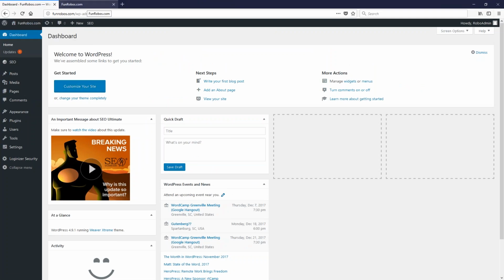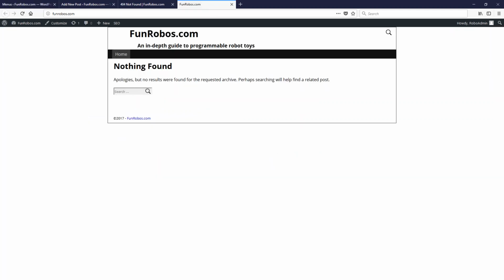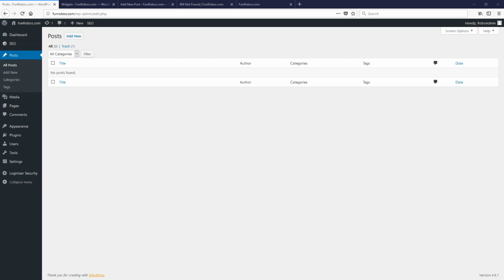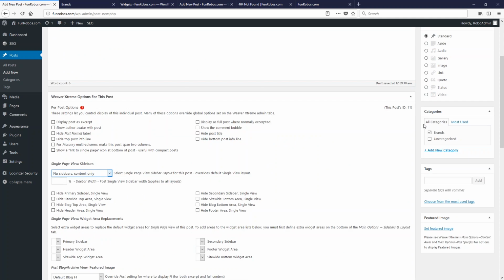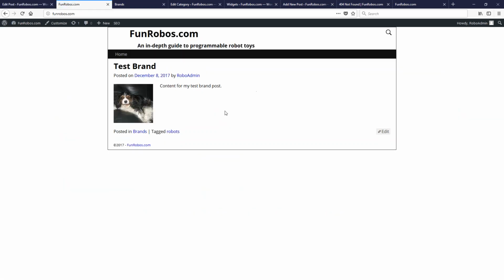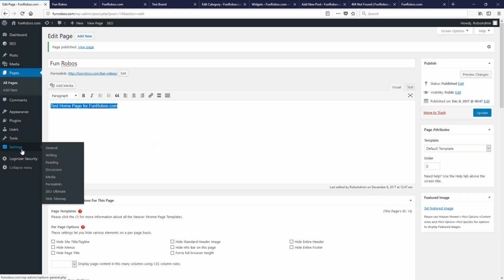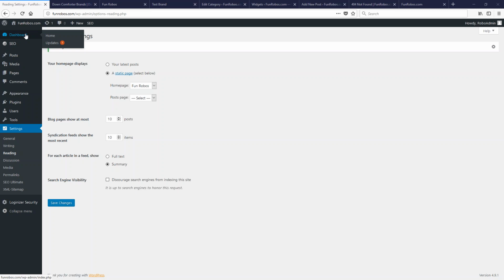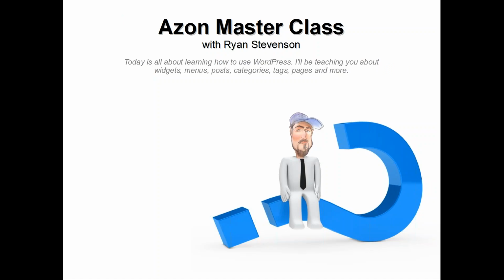Azon Master Class #5